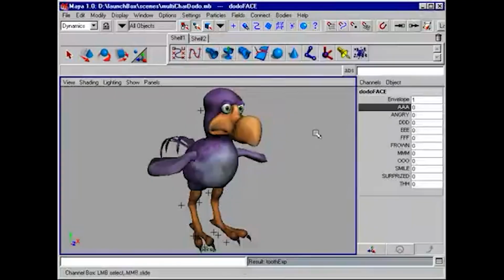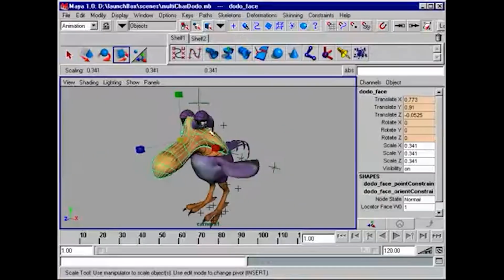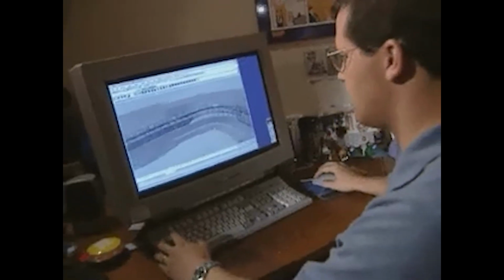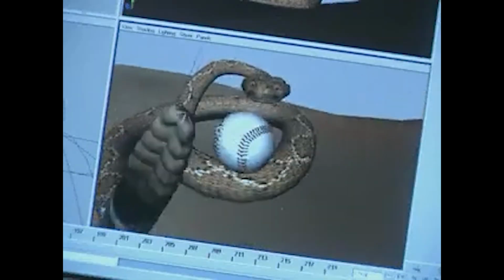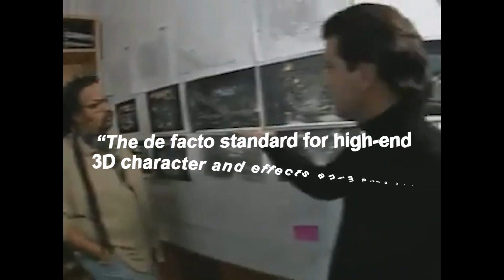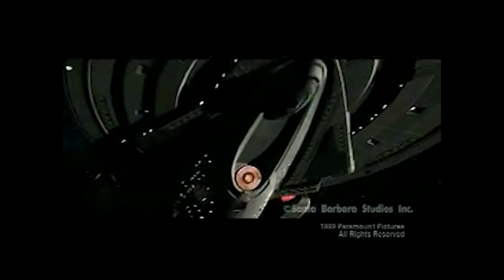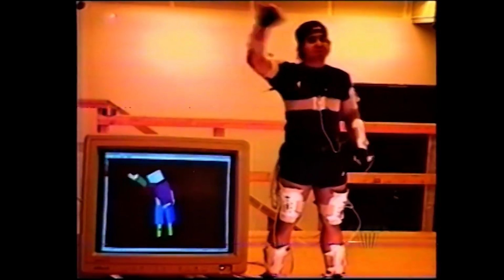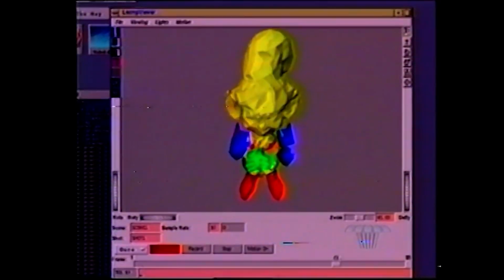How Disney Changed Maya Irreversibly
Discover the story behind Maya 1.0, released in 1998, and how it revolutionized 3D animation with its highly customizable interface. Learn why studios like Disney pushed for flexibility, how MEL scripting and the dependency graph changed workflows, and why some traditional animators felt overwhelmed at first. See how Maya’s innovation shaped the industry and inspired modern 3D artists to create custom tools and plugins. Watch till the end to understand Maya’s lasting impact!